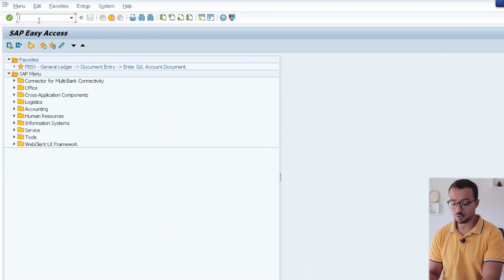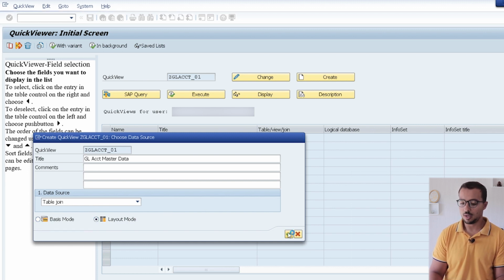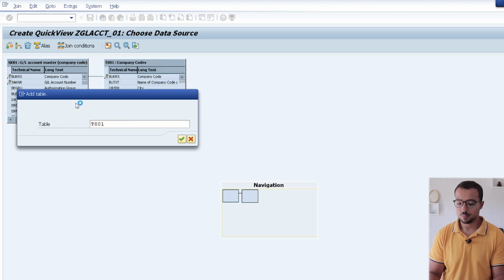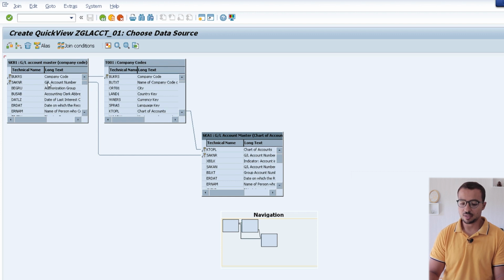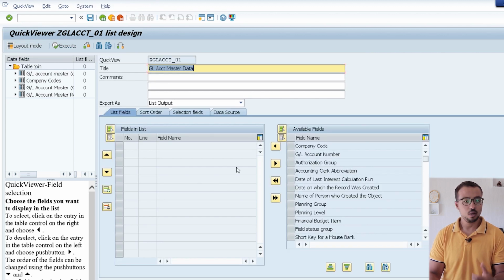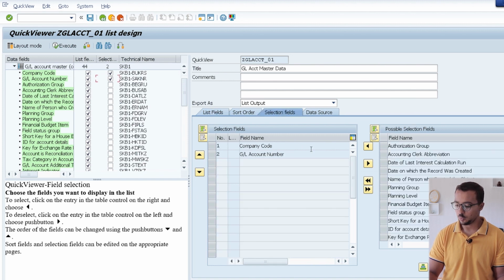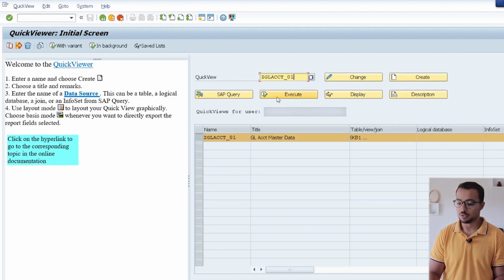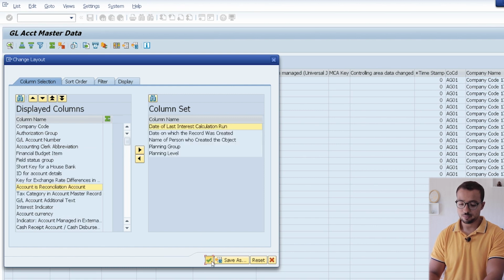Create a Quick Viewer Query in SAP S4HANA: SQVI Full Demo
Anyone can use this user-friendly tool to create SAP queries, it requires no coding knowledge and is very easy to use. This can be accessed using transaction code SQVI.

This is a full step-by-step demo on how to use SQVI in SAP S4HANA.